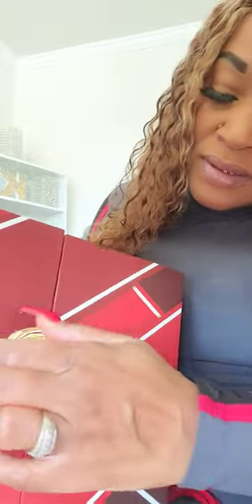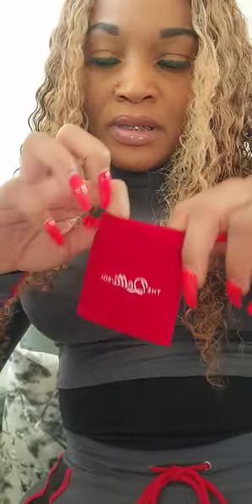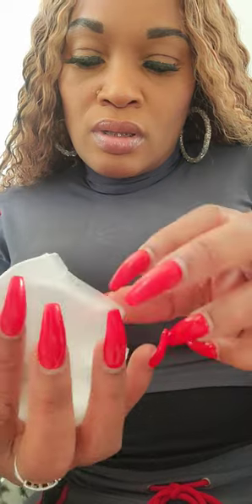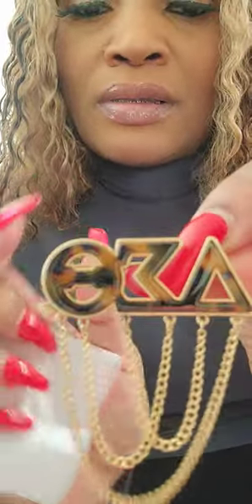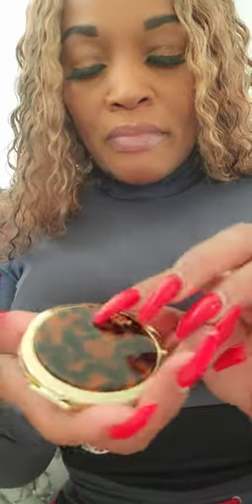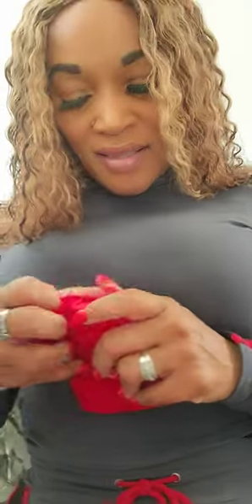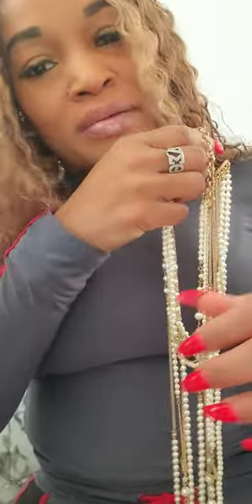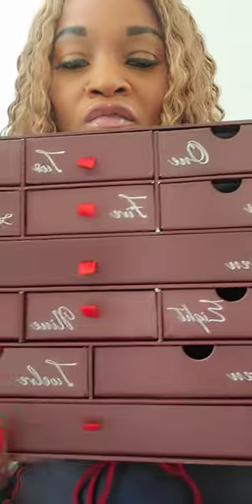Delta Sigma Theta Advent Box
*FOR MEMBERS OF Delta Sigma Theta ONLY‼️